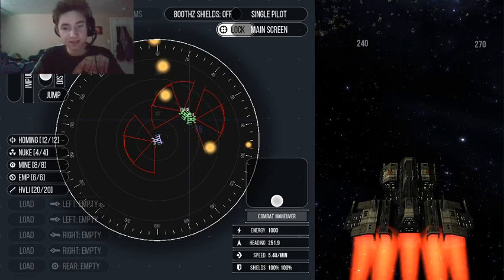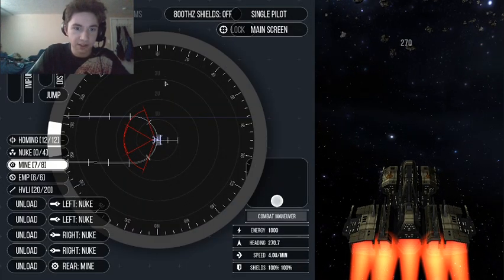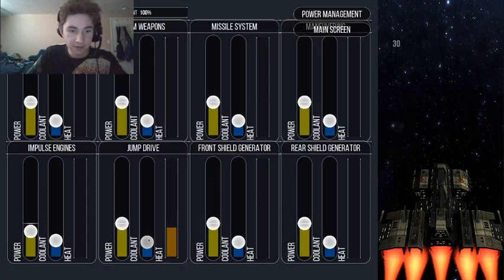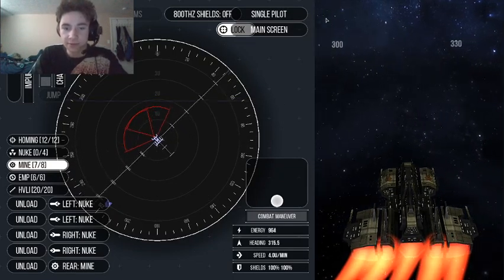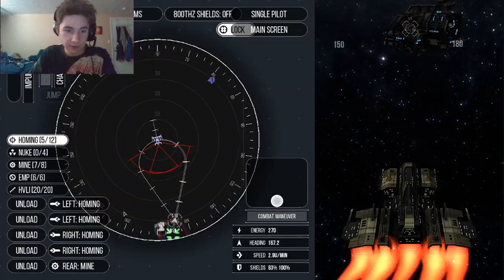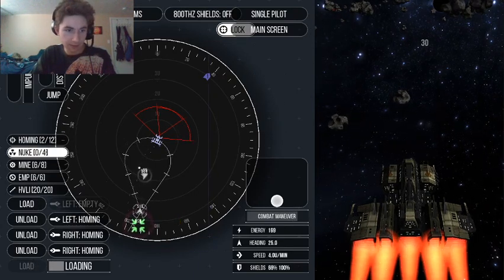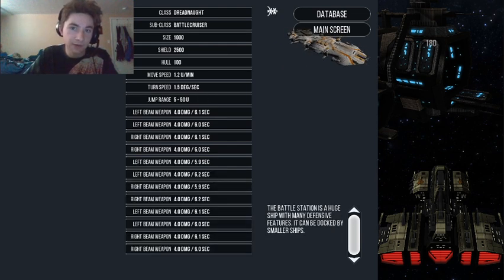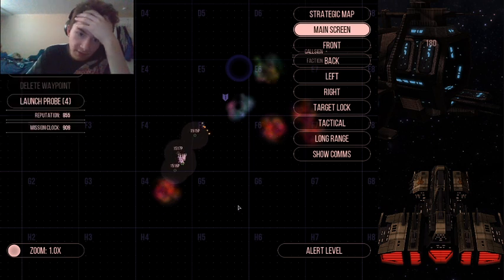Empty Epsilon Gameplay!!